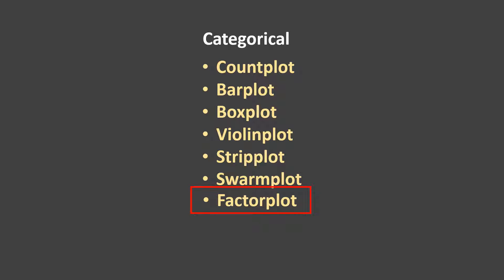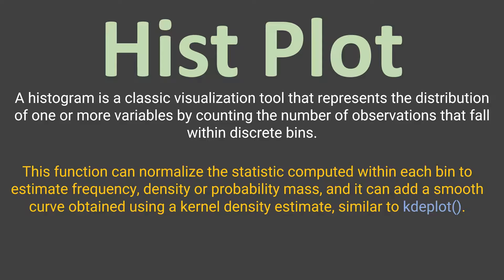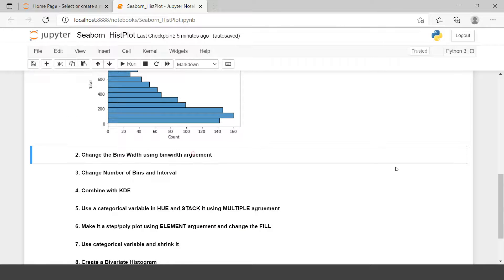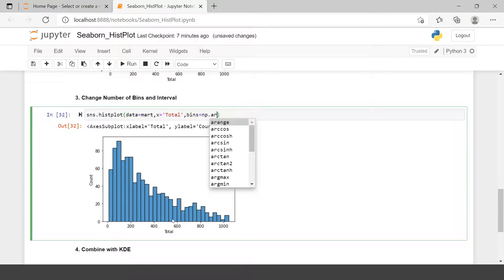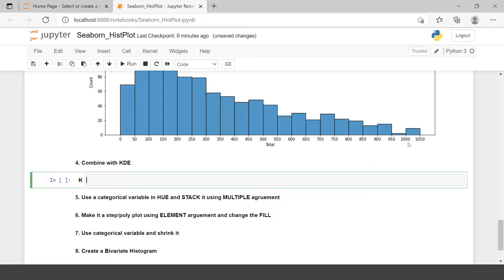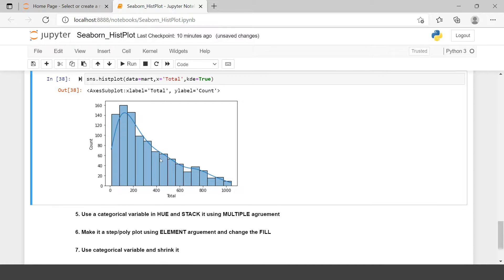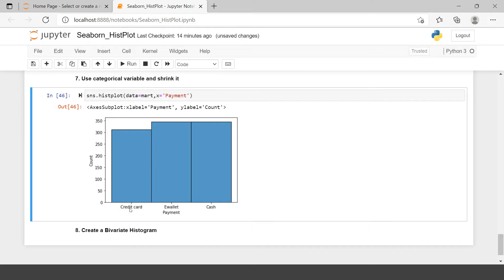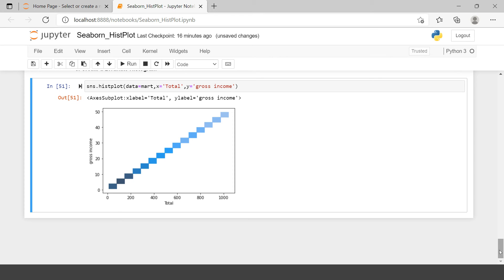Python Seaborn - 9|What is a Histogram and How to Draw it in Python using Seaborn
Python Seaborn - 9|What is a Histogram and How to Draw it in Python using Seaborn| How and When to use a Histogram in our analysis| Stacking in histogram

A histogram is a classic visualization tool that represents the distribution of one or more variables by counting the number of observations that fall within discrete bins.

In this video we have covered:

00:00 - Recape
00:09 - Introduction
00:25 - What is a HISTOGRAM and when do we draw it
03:10 - Creating a basic HISTOGRAM on horizontal/vertical axis
04:15 - Change the width of Bins in a HISTOGRAM
05:12 - Changing number of Bins and Interval on X-Axis in a HISTOGRAM PLOT
08:36 - Including a KDE in a HISTOGRAM PLOT
09:38 - Creating a stack plot using seaborn| Stack the HISTOGRAM PLOT on a categorical variable in hue
10:55 - Creating a step plot using HIST PLOT in seaborn and making it no fill| creating a poly plot
12:12 - Creating a HISTOGRAM for a categorical variable and shrink it
13:09 - Using different stats or calculation or aggregation in a HIST PLOT
14:00 - Creating a bivariate HISTOGRAM using HISTPLOT

You can download the excel files used in this video using:
File Name : supermarket_sales.xlsx

You can download the script created in this video using:
File Name : 9.Seaborn_HistPlot.py